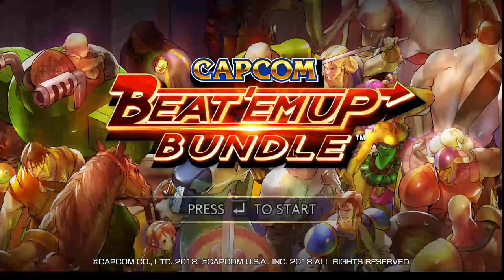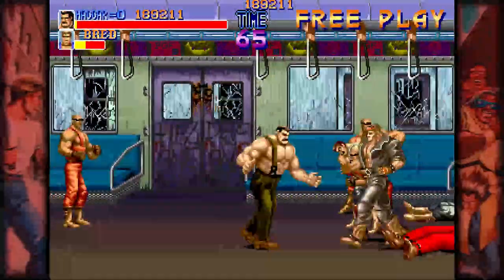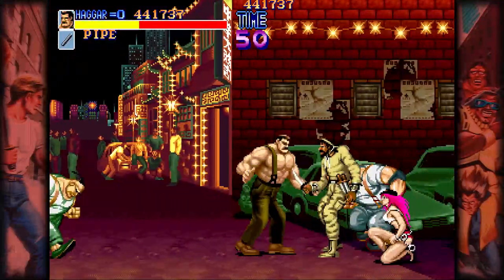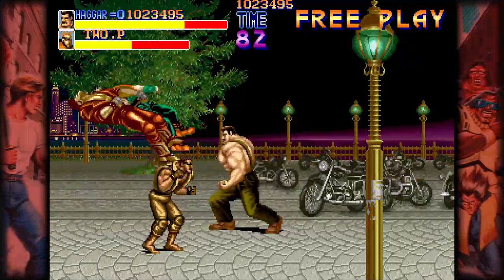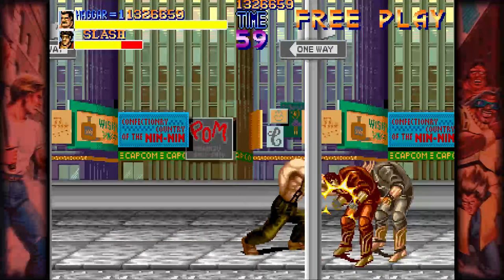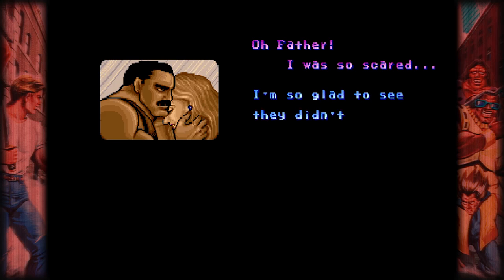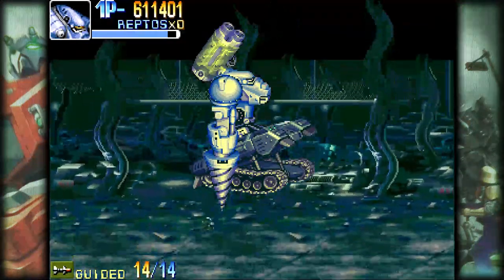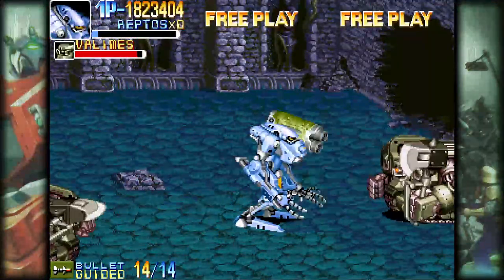Capcom Beat 'Em Up Bundle Mixer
I play through a couple of Capcom's classic arcade brawlers from back in the day via this collection.